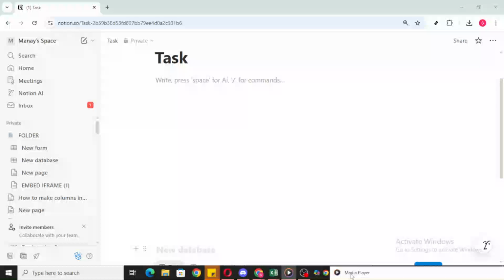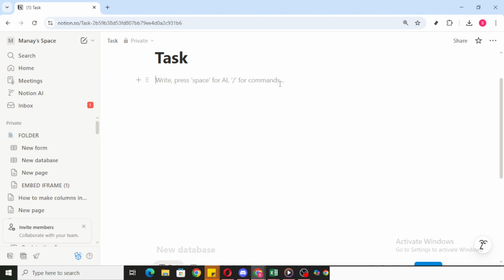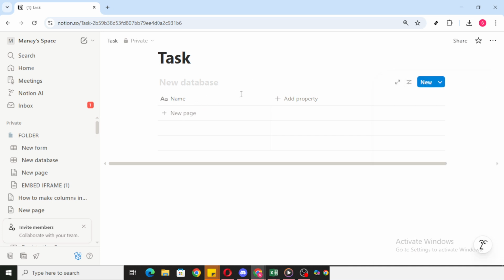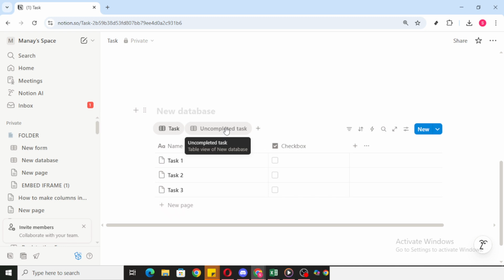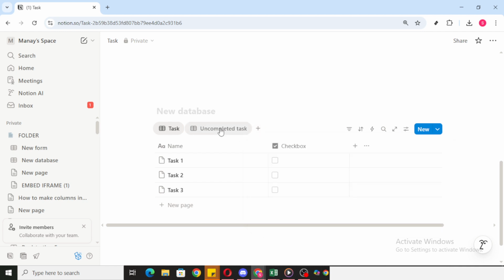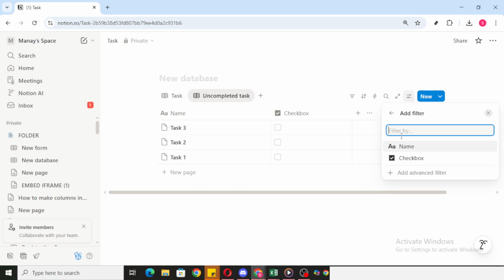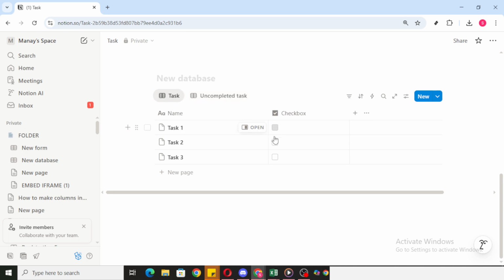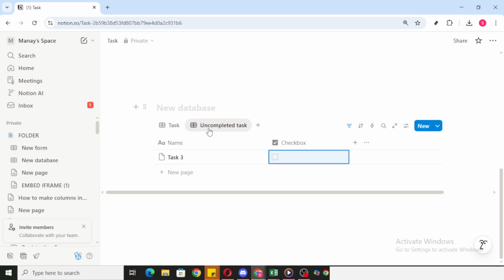How to hide completed tasks Notion (full guide)